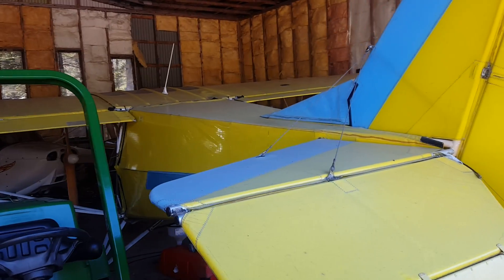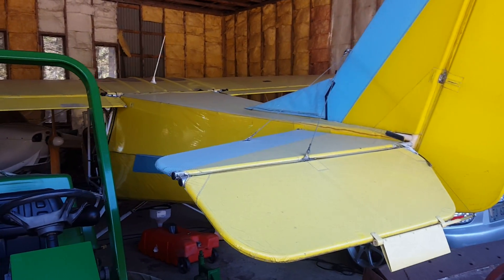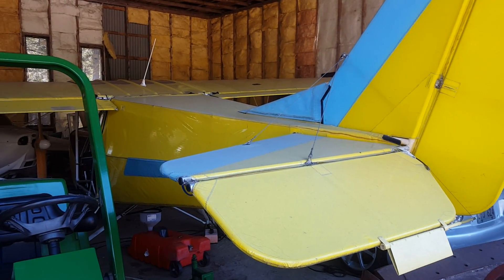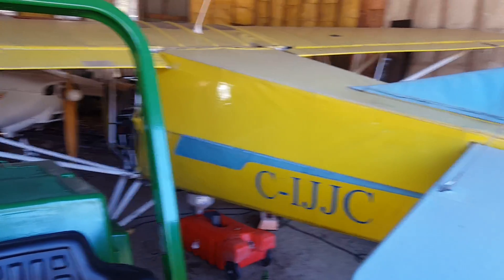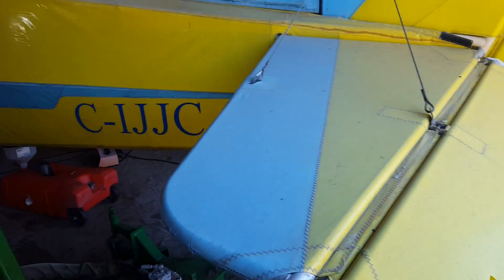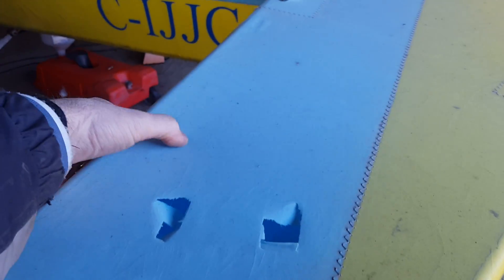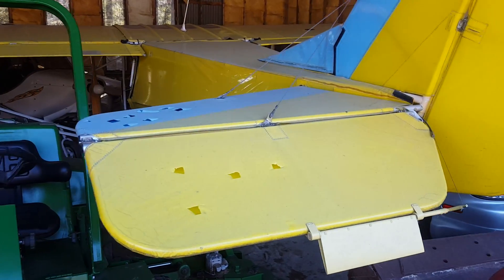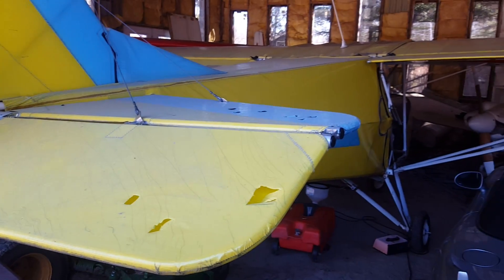X Air Hanuman brn2fly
Fabric deteriation on X AIR UV damage